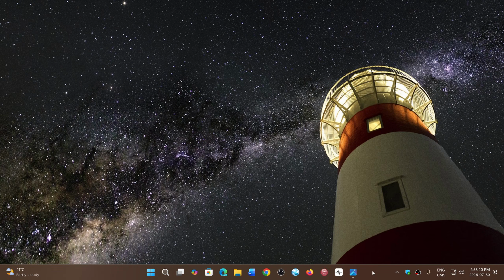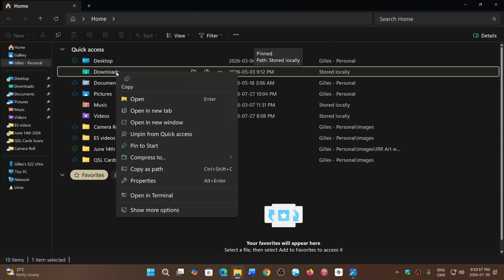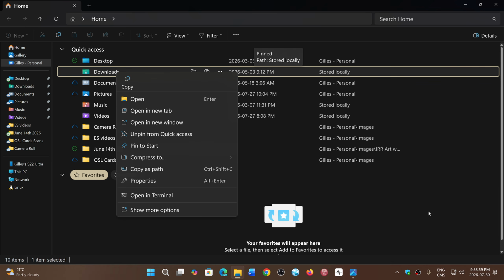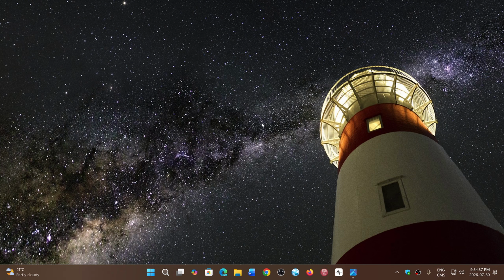Windows 11 contextual menus are to get much simpler and customizable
Simpler menus on Windows 11 when you right click will be welcomed